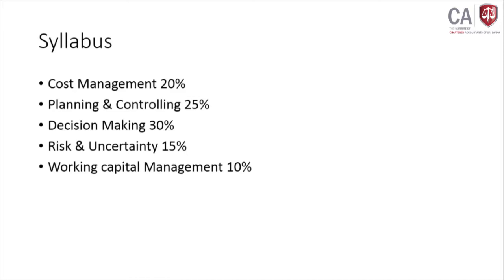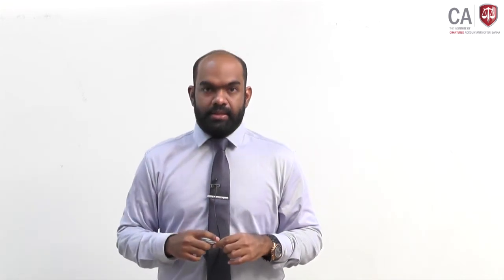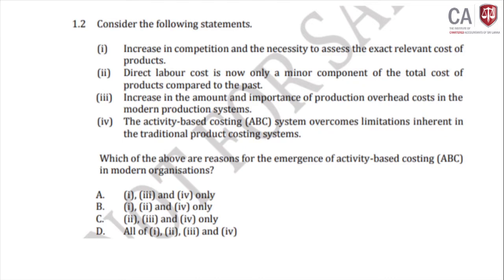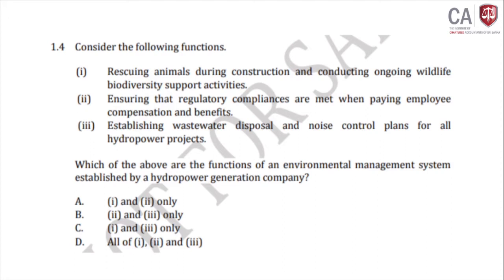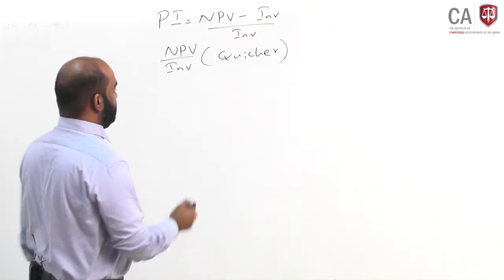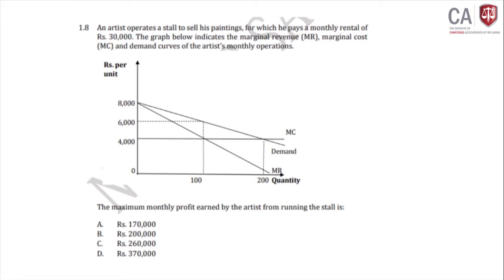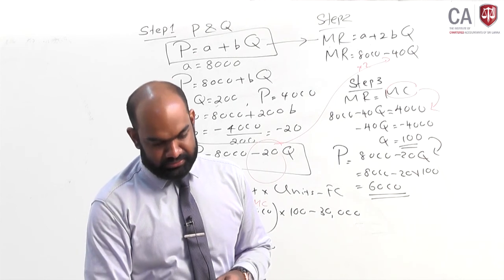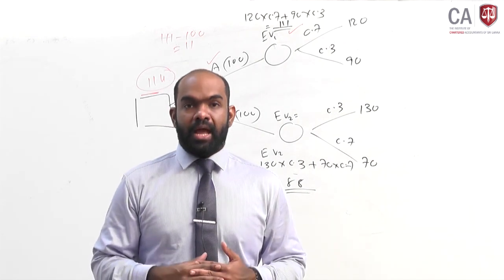CL3 2021 July Exam Paper MCQ / 25 Oct 2021